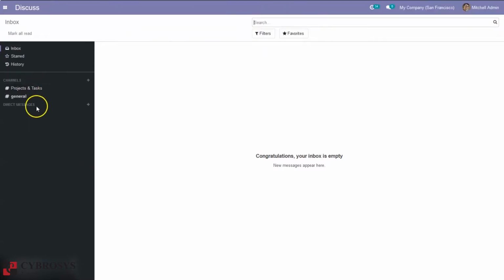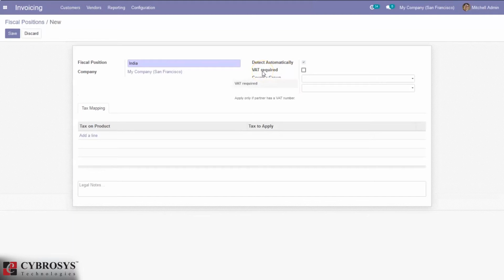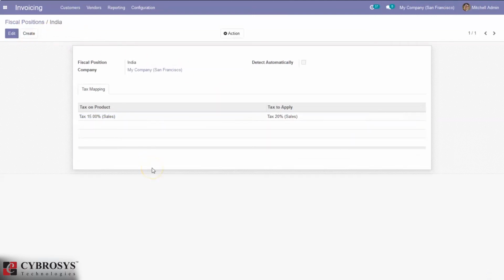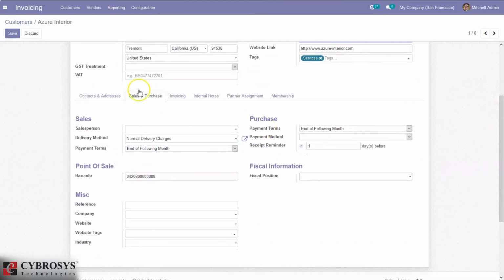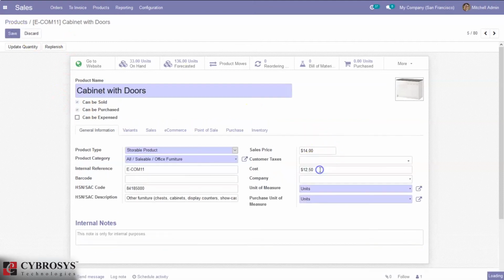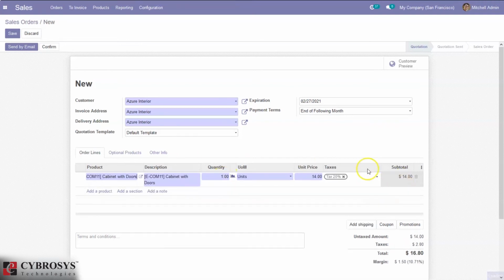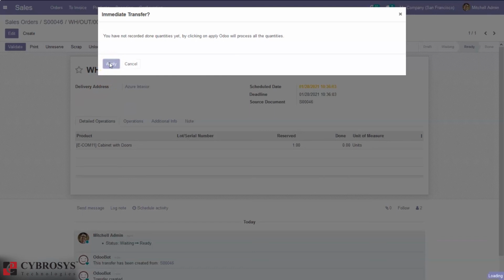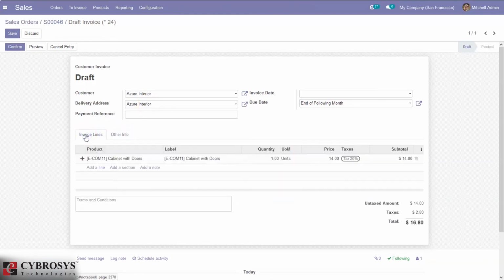Fiscal Position and Tax Mapping | Odoo 14 Community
Default taxes and accounts are set on products and customers to create new transactions on the fly. However, you might have to use different taxes and record the transactions on different accounts, according to your customers’ and providers’ localizations and business types.

Fiscal Positions allow you to create sets of rules to automatically adapt the taxes and the accounts used for a transaction.